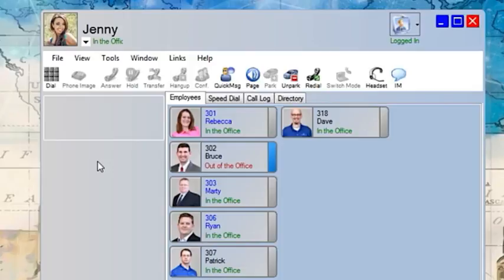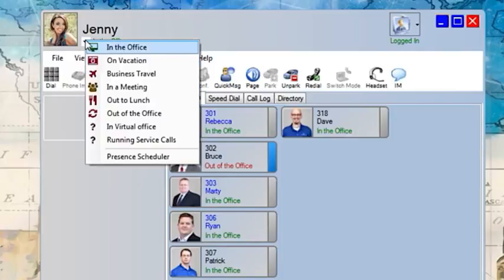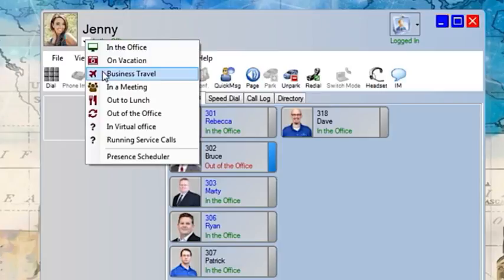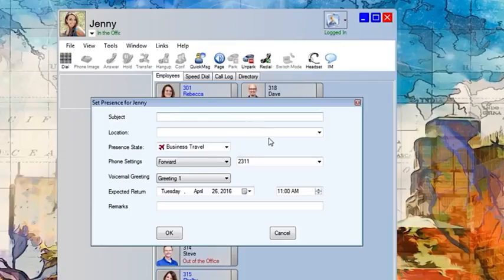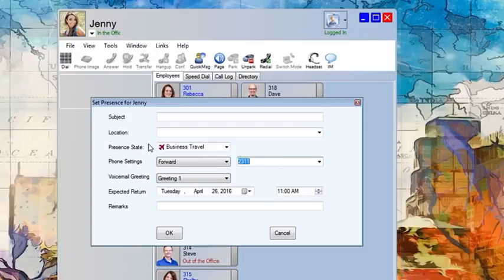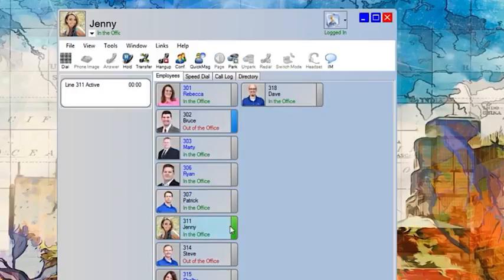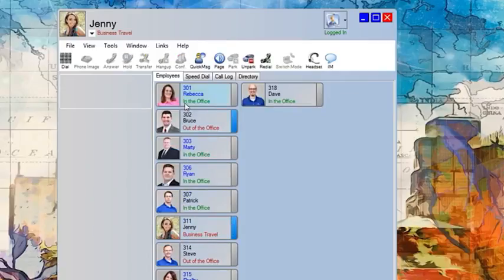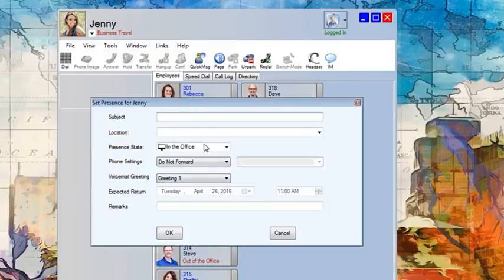How to Forward Calls - NEC Unified Communications (UC) Suite - ServiceMark Telecom Download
ServiceMark Telecom provides a tutorial on [how to forward calls] using the NEC Unified Communications (UC) Suite that is integrated with the NEC Univerge SV9100 Telephone Communications Solution.

In today’s world we are always on the go and can’t always wait in the office to get a phone call.  Unified Communications has made controlling how people get a hold of you even easier.

Before completing this task please check with your system administrator to make sure you have enough lines to complete this as when you receive calls on your cell phone it will tie up two lines.

Check out all of ServiceMark's "How-to's and Helpful Tips", we're the experts on NEC Business Telephone Systems!

Contact ServiceMark Telecom:
4243 NE Port Drive
Lee's Summit, Missouri 64064